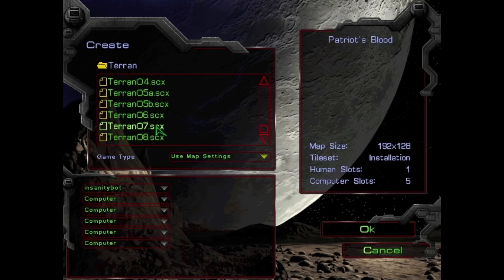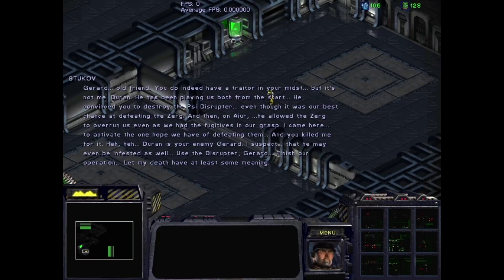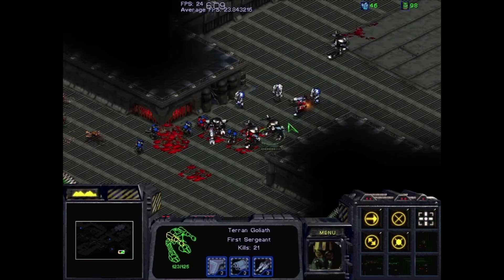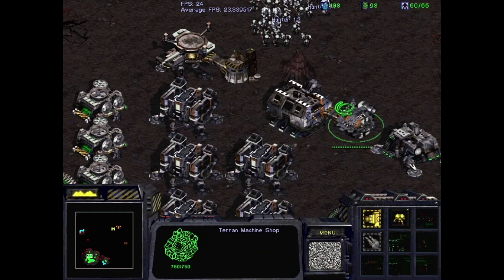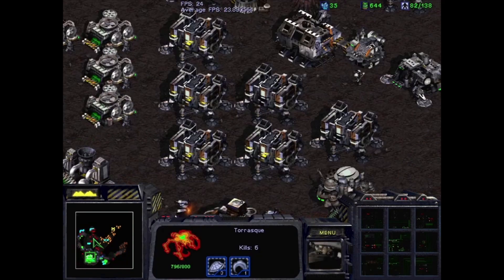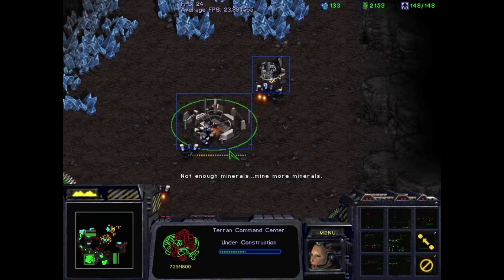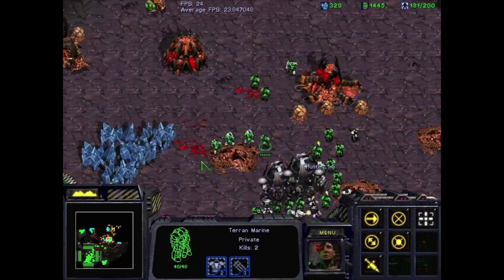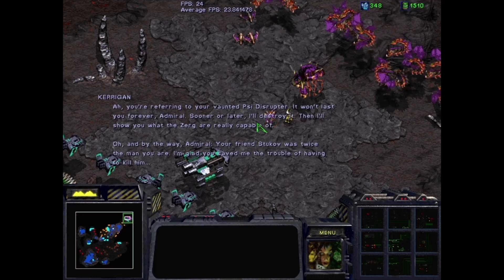SSCAIT Report 297: Terran Campaign Missions 7 & 8